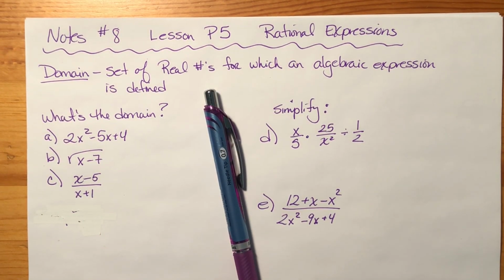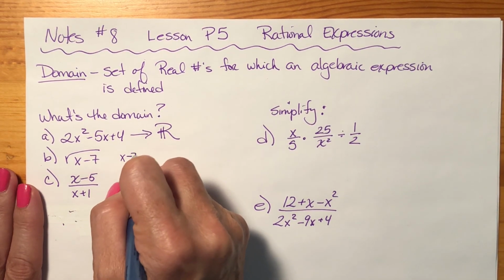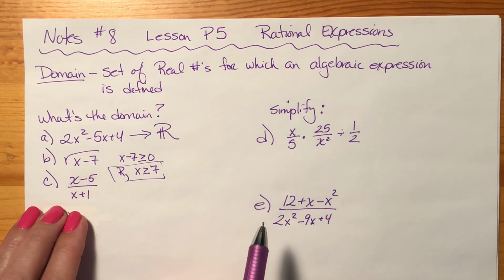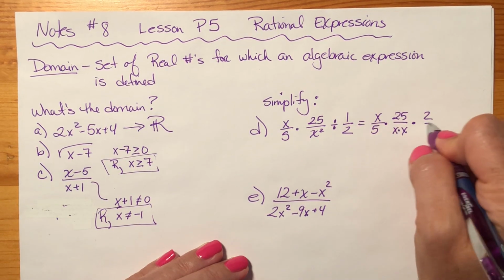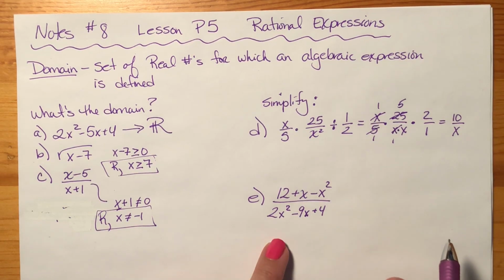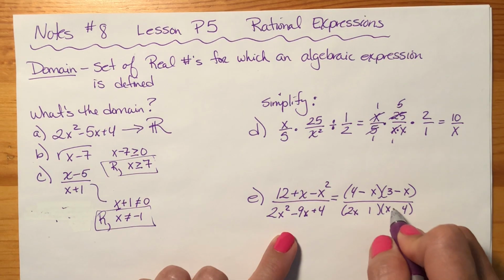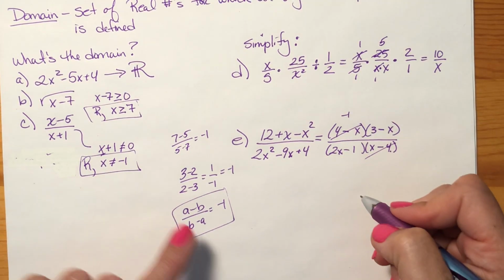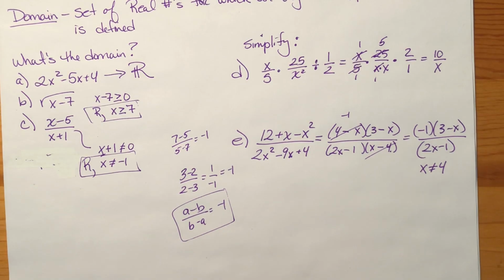Notes #8 Lesson P5 Rational Expressions including domain